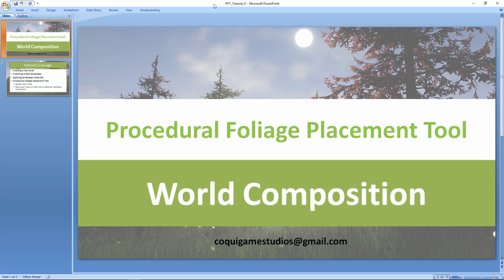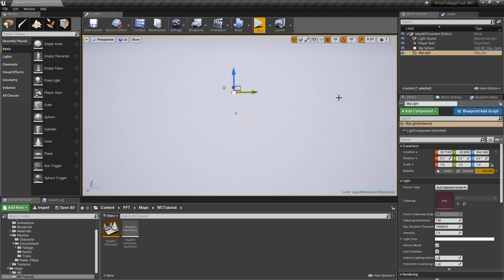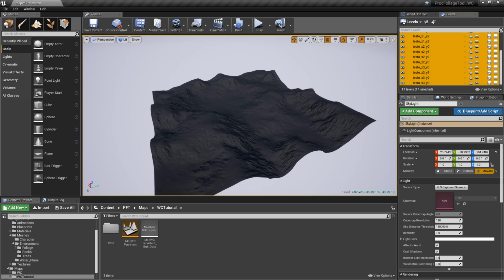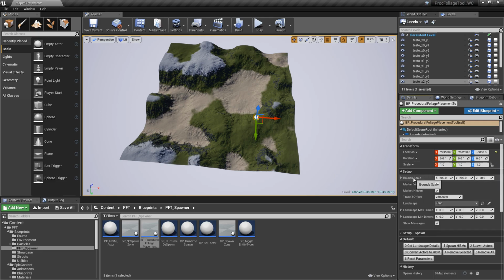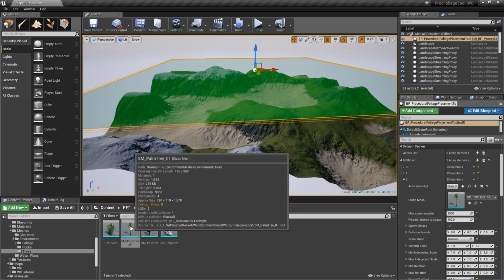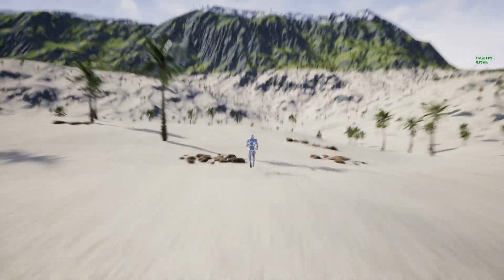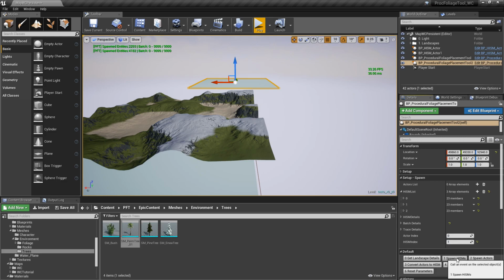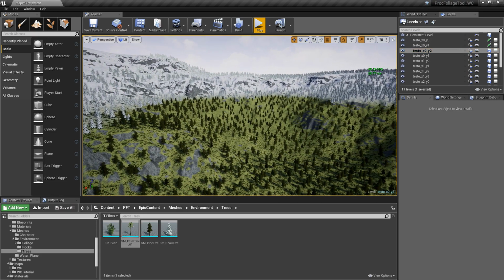[PFPT] Tutorial 9 - World Composition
Coverage:

-Creating a new level
-Importing a tiled landscape
-Applying landscape materials
-Procedural Foliage Placement Tool
--Spawn your trees
--Save your trees on each tile to allow for seamless transitions